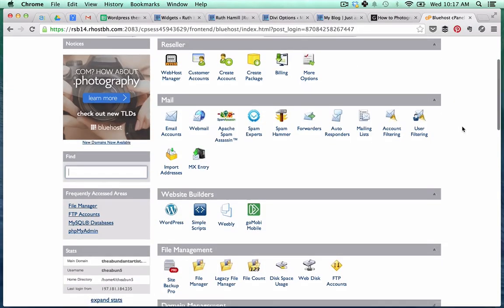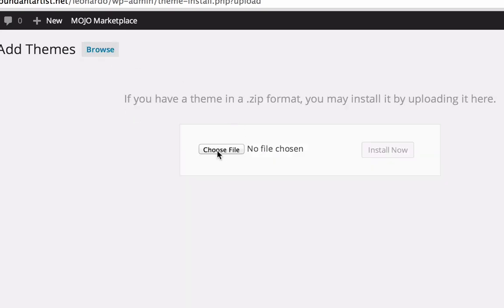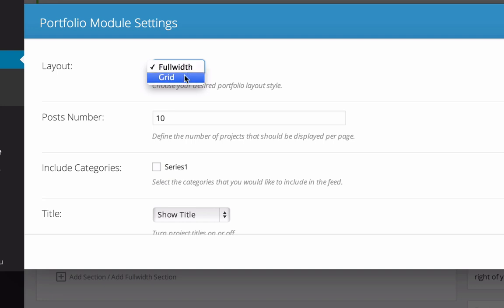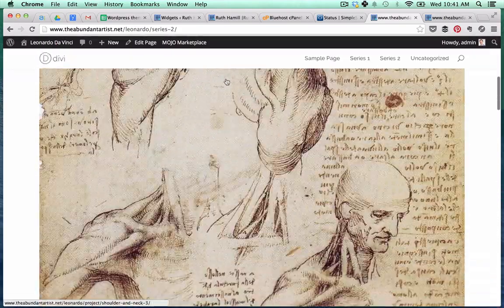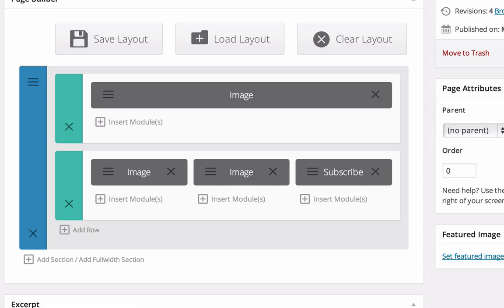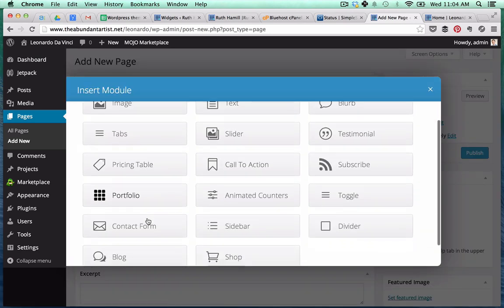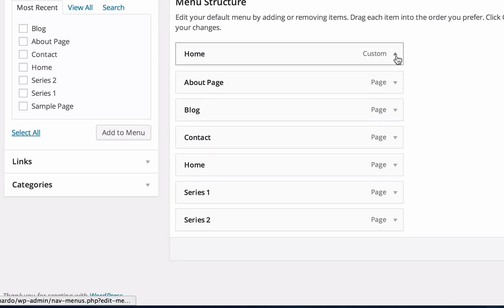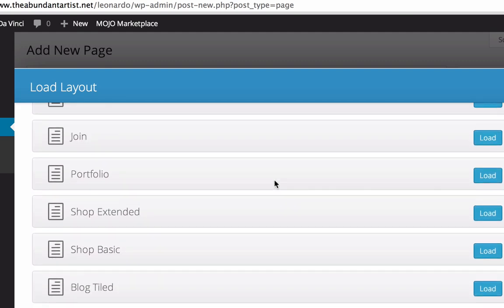Divi Wordpress Theme Review & Tutorial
for the full tutorial with links to the resources mentioned in this video.